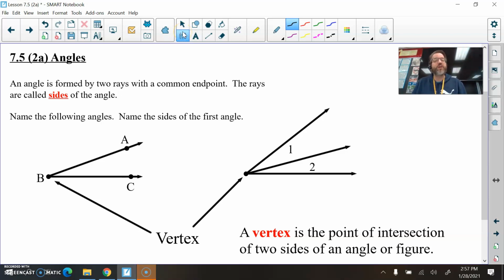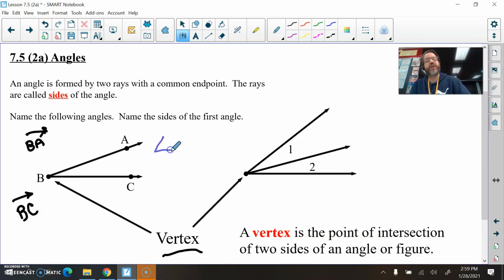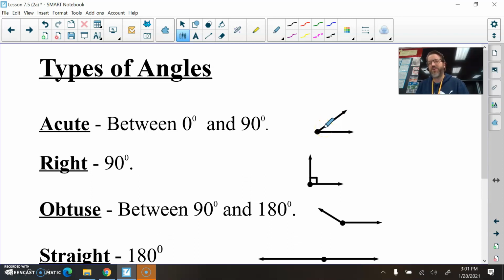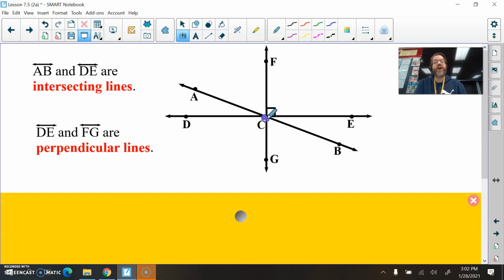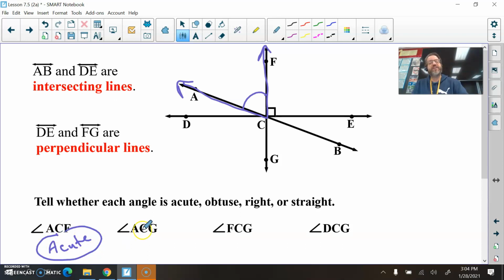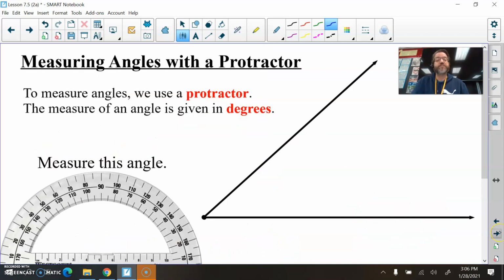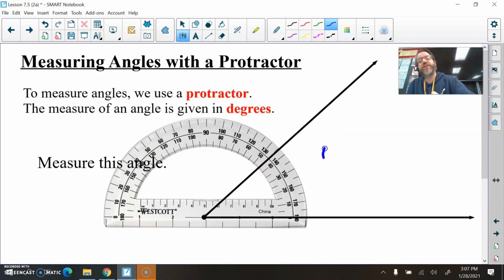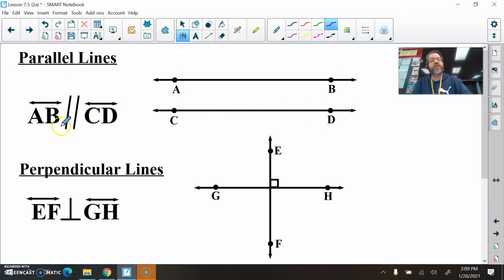7.5 (2b) Angles, Parallel & Perp. Lines